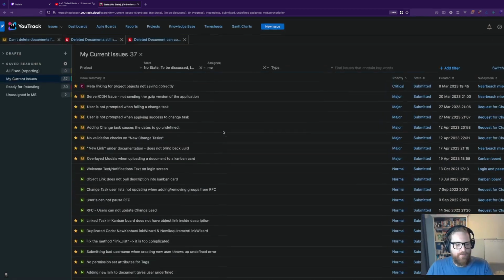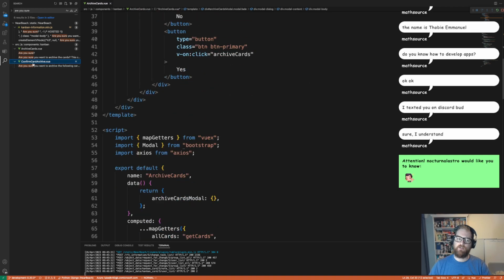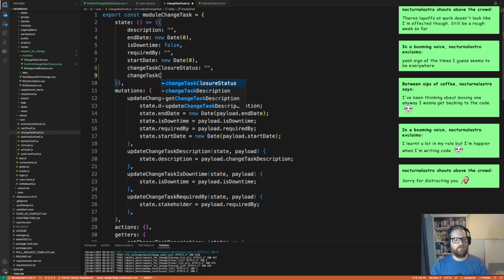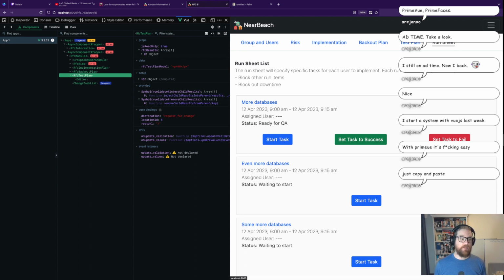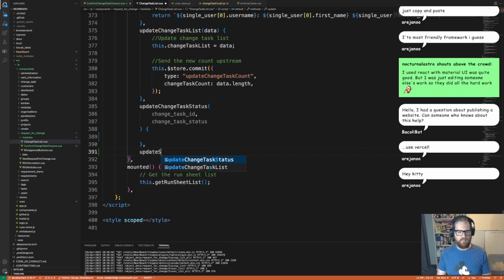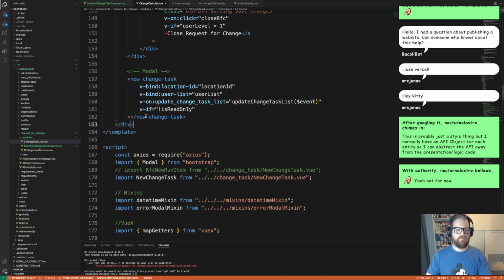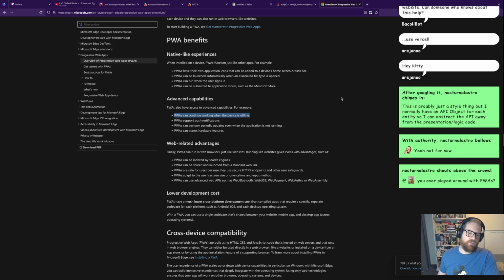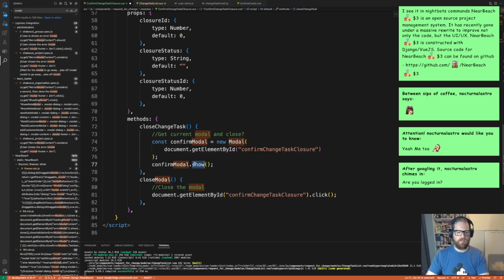Episode 196 - Chill Coding Django & VueJS - Currently figuring out stuff